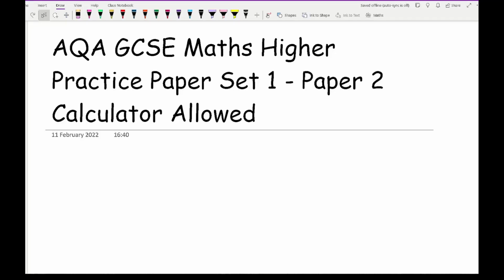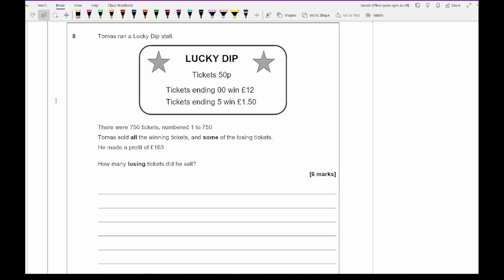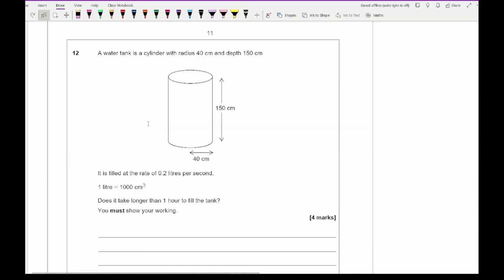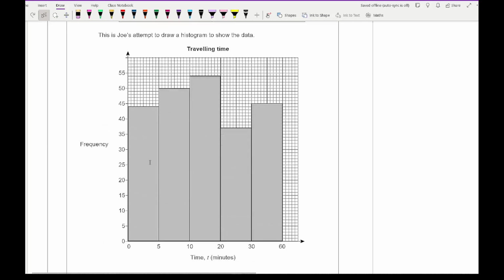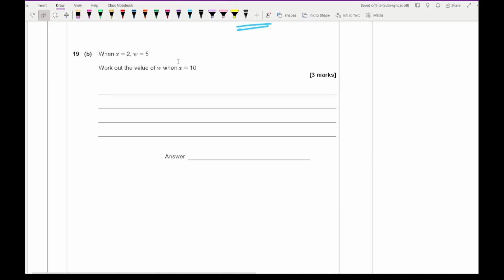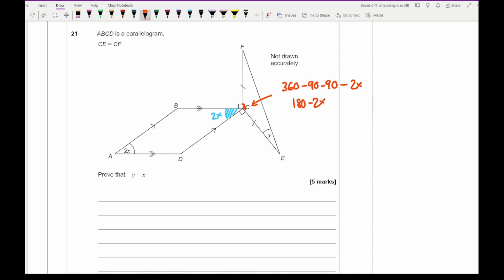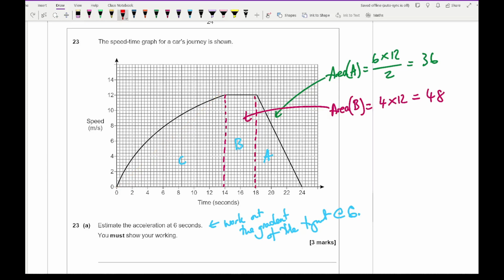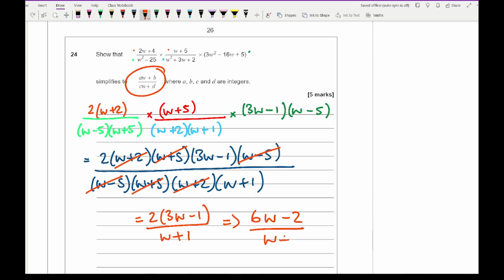AQA GCSE MATHS HIGHER PRACTICE PAPER SET 1 Paper 2 (Calculator Paper)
Suggested Grade Boundaries (Out of 80):

9 = 69 (87%)
8 = 57 (72%)
7 = 46 (58%)
6 = 35 (44%)
5 = 24 (30%)
4 = 14 (18%)
3 = 9 (11%)